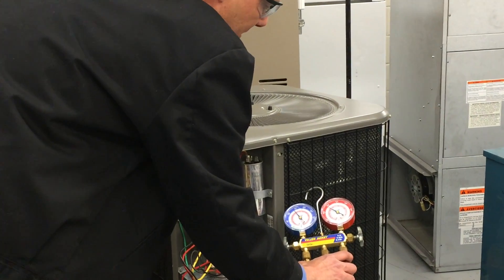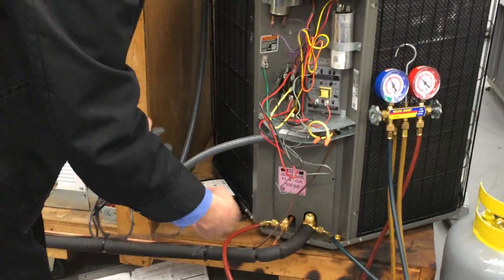HVAC Basics: Service & Troubleshoot - How to Measure Superheat & Sub Cooling on a AC System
This video will show you how and where to measure the temperature on a R-410A Split System for calculating superheat and sub cooling measurements. You can apply the same principles to other refrigerants R-22, R-134A, R-12.